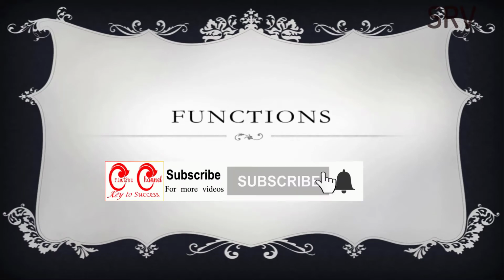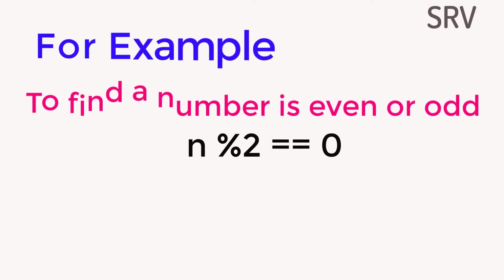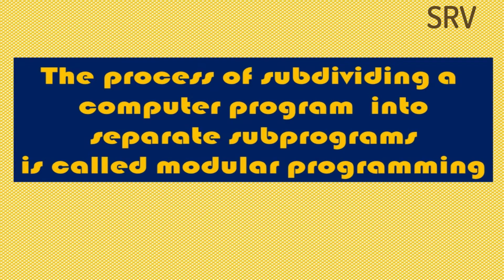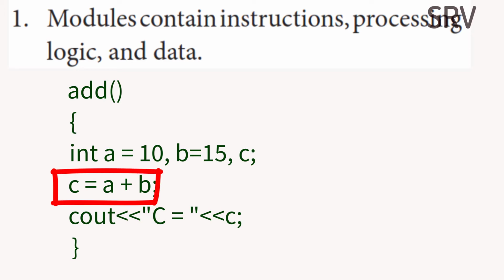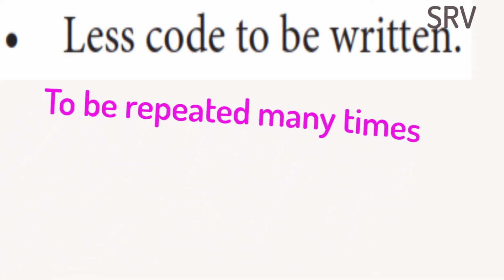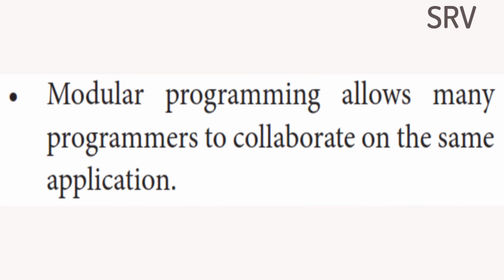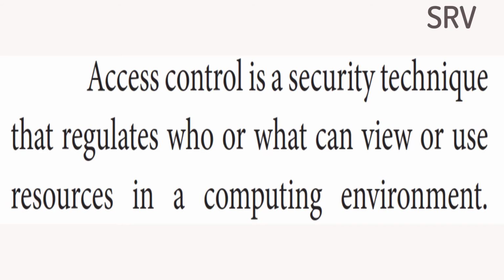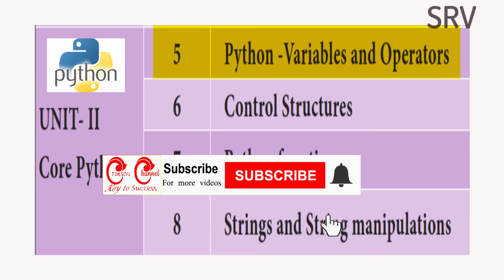Modules/ Characteristics of modules/Benefits of modular programming/ Chapter 3 Scoping/TNSCERT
Chapter 3 Scoping -Modular programming concept is explained ver clearly. The samacheer ayllabus is followed, TNSCERT.
copyright infirmation for images

copyright information for gameplay video